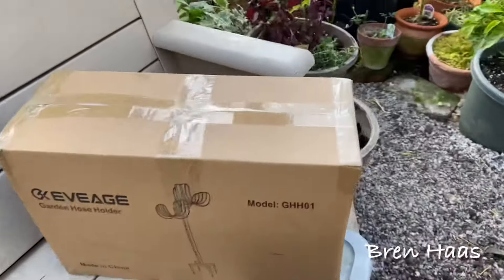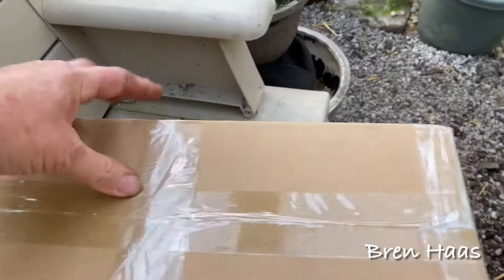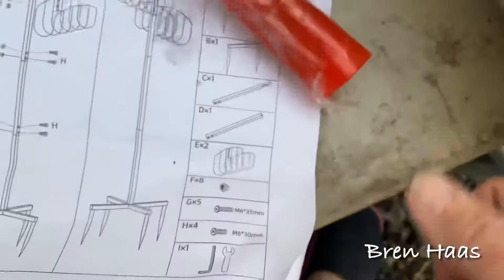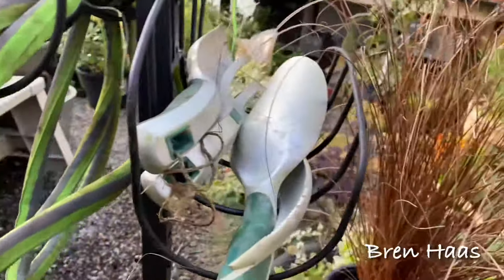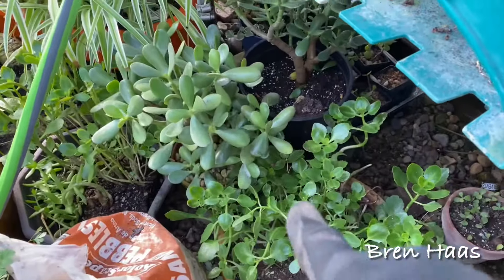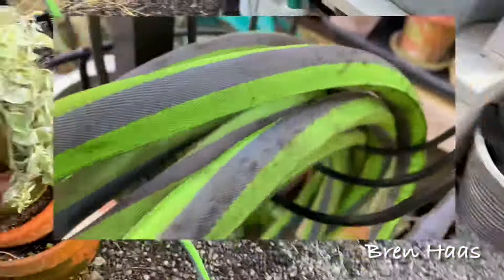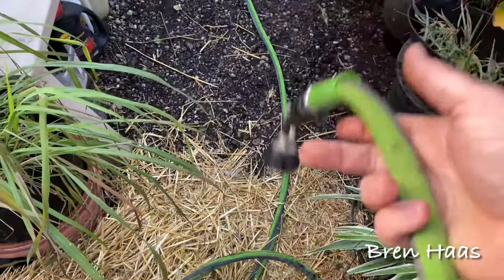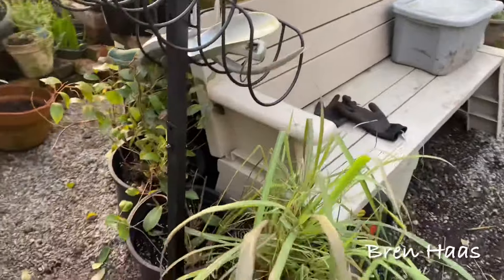EVEAGE Hose Holder Garden Tool Review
In this video I share a hose holder I can’t wait to use in my dome over the winter.  I show what you get in the shipment along with what it looks like with a hose on it.

Find this product and others being used in my home and garden
Thank you to the folks at sheartool. com for sending this to me so I could do a review.